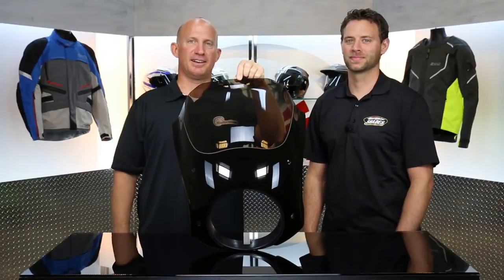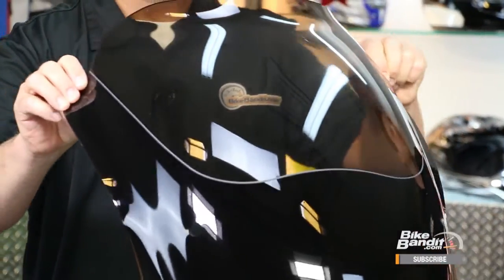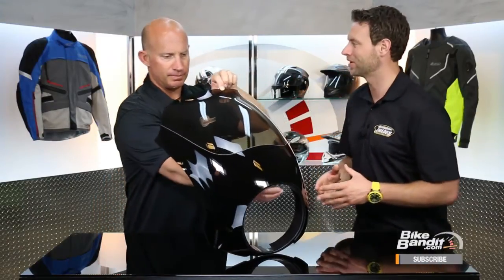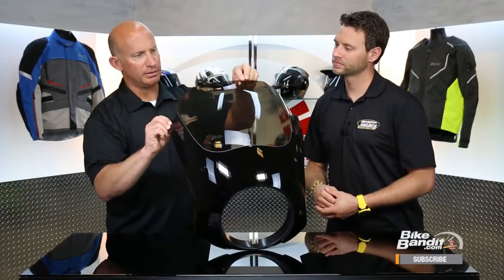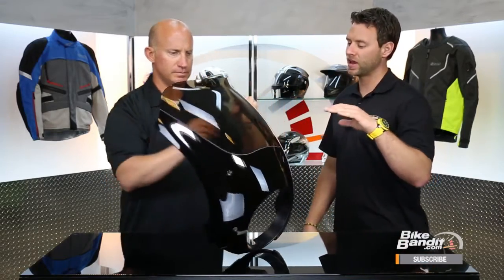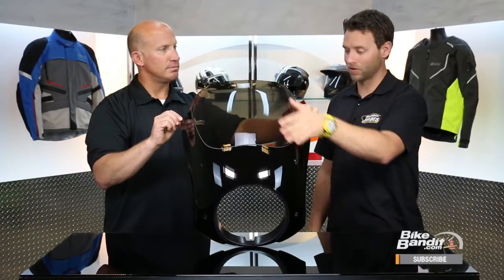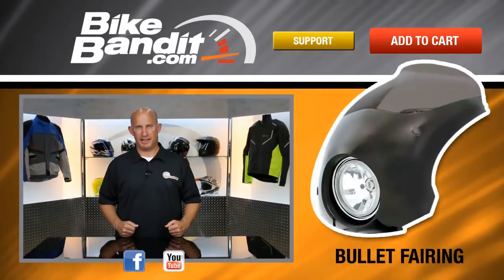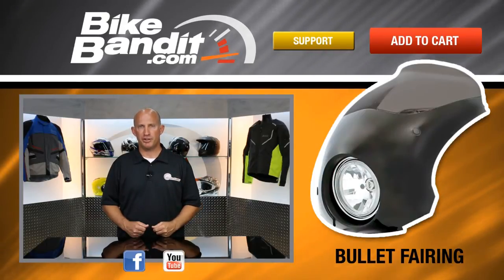Memphis Shades Bullet Fairing at BikeBandit.com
Made from high impact aircraft grade lucite, The Memphis Shades Bullet Fairing is not only designed to be tough and last long; it is also made to give your machine that tougher "outlaw" styling associated with many biker clubs. The bold aerodynamic shape is designed to help streamline todays low-slung cruisers and provides full torso coverage to virtually eliminate wind fatigue giving an unobstructed view of what is ahead.